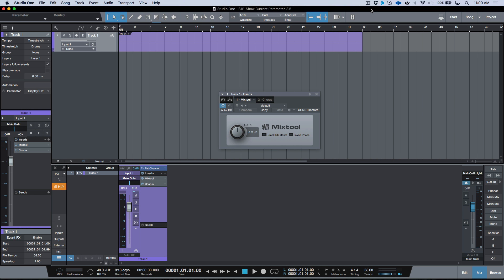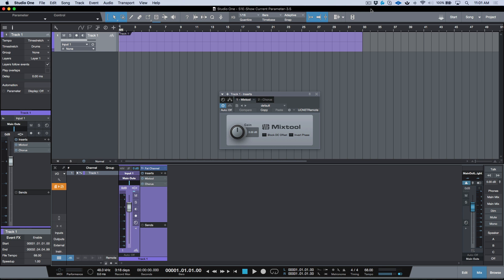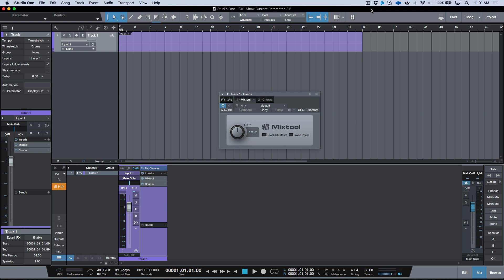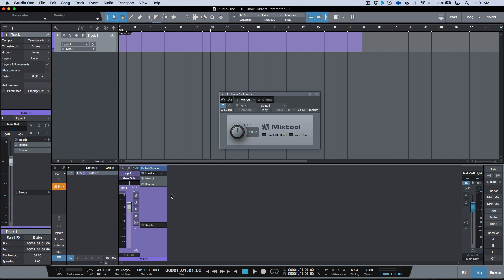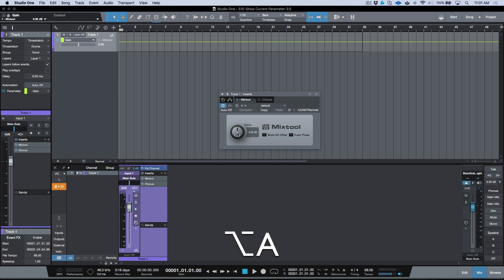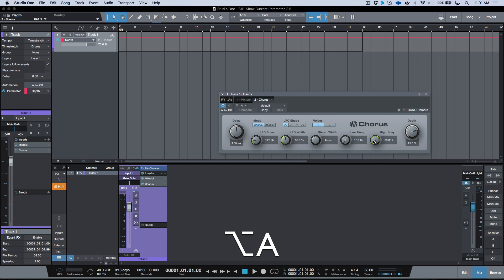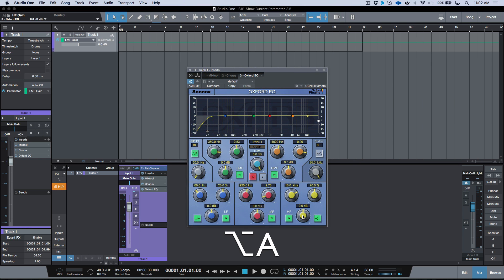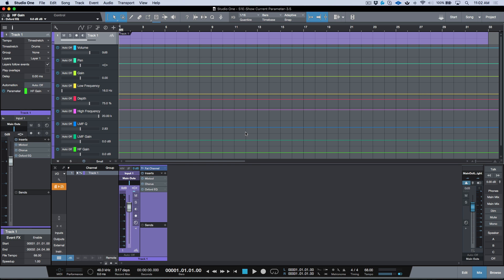Quick Tip: Simplifying Automation Using Show Current Parameter in Studio One 3.5+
In this quick tip video, Marcus takes a look at the new behaviour of the "Show Current Parameter" shortcut as of Studio One Version 3.5+.